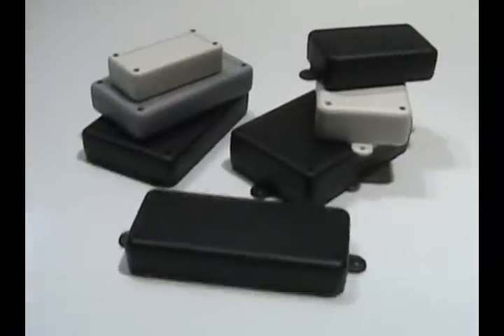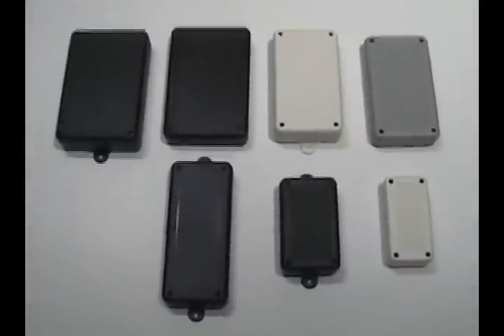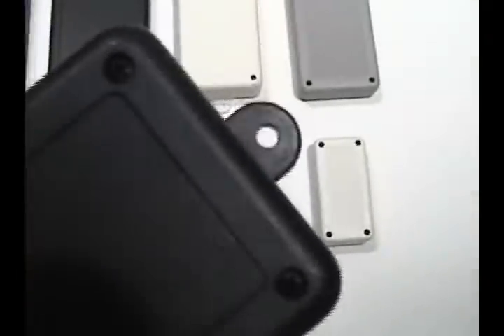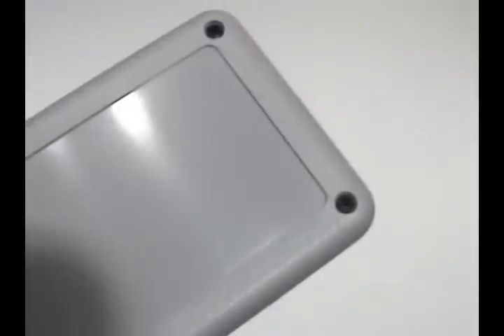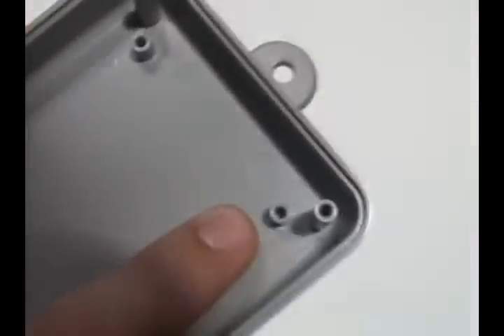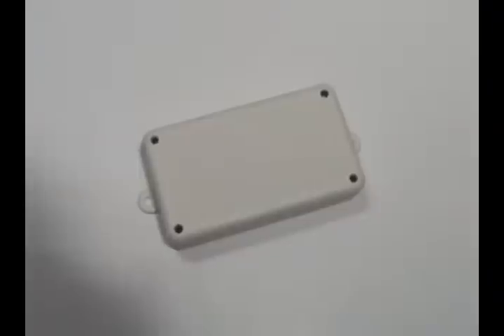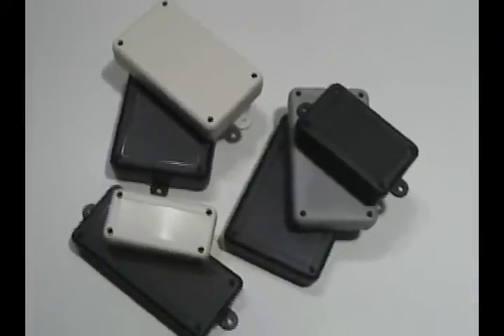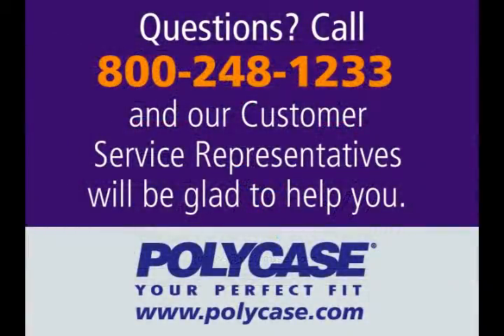SL Series Enclosures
Polycase SL Series slender profile ABS electronics enclosures are available with tab-style mounting flanges.